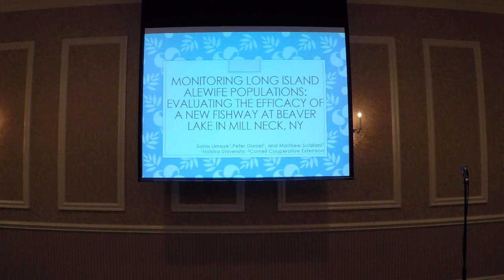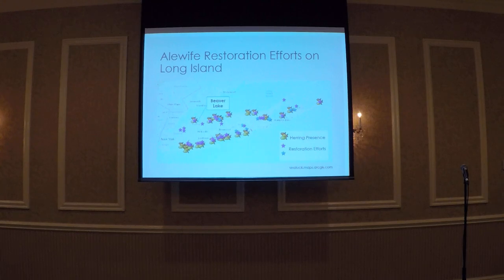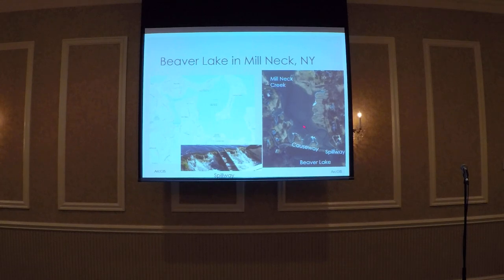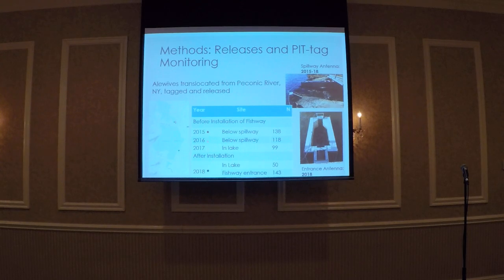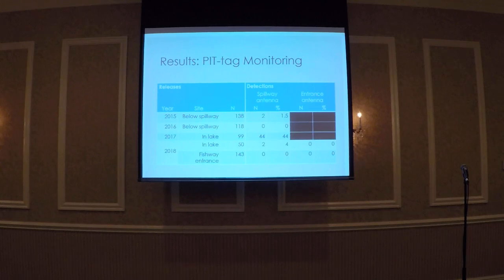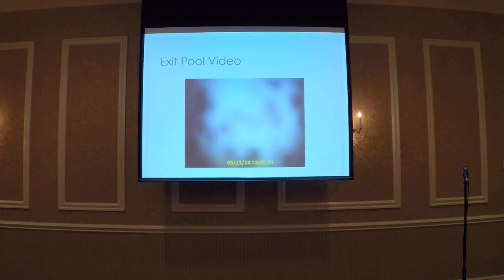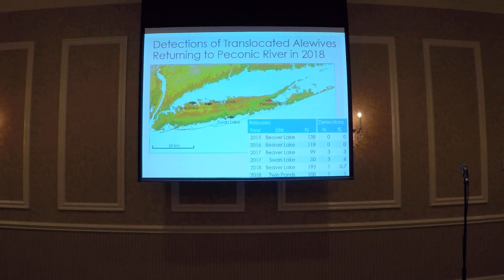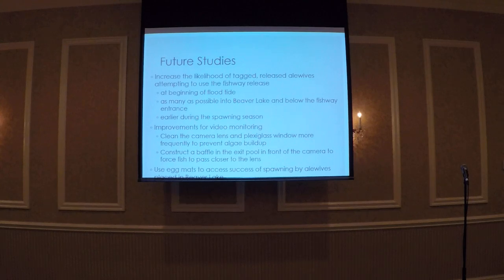Monitoring Long Island alewife populations: Evaluating the efficacy of a new fishway...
Sonia Limaye, Peter Daniel and Matthew Sclafani. Monitoring Long Island alewife populations: Evaluating the efficacy of a new fishway at Beaver Lake in Mill Neck, NY. Feb 8, 2018. Poughkeepsie, NY.